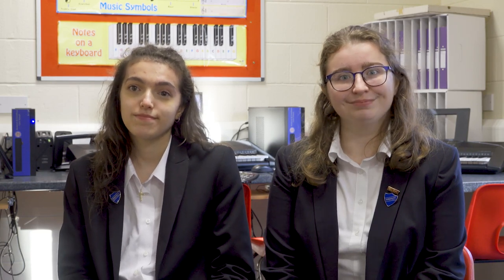Sixth Form - Music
This video will introduce you to our Music department at KGGS, with insights and discussion from current music students.

For more information on applying to study in our Sixth Form, please see our Sixth Form Admissions page on our